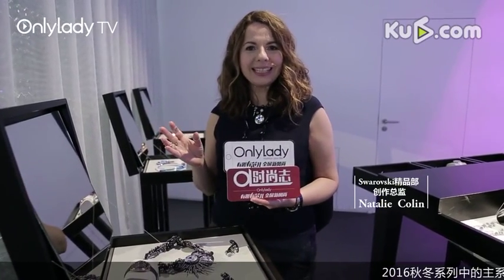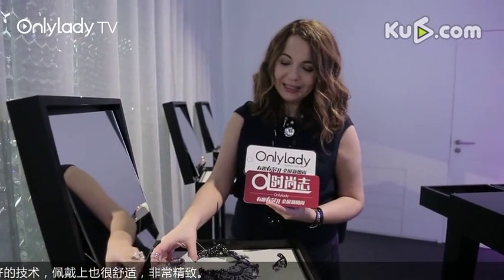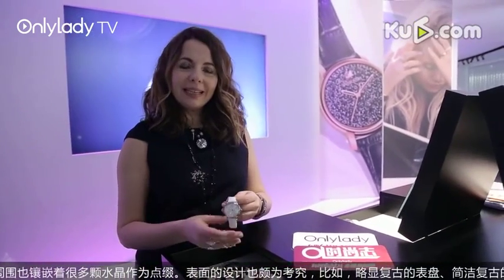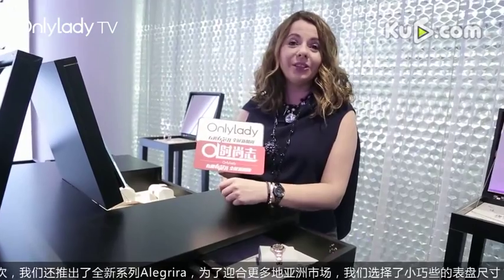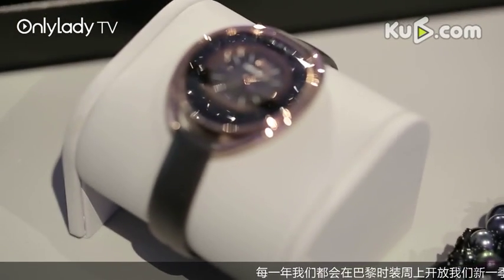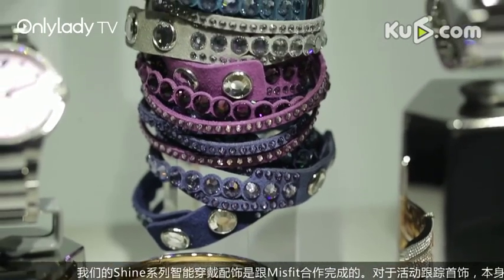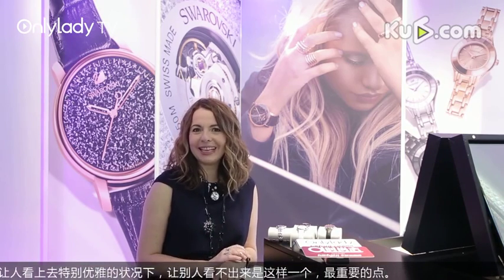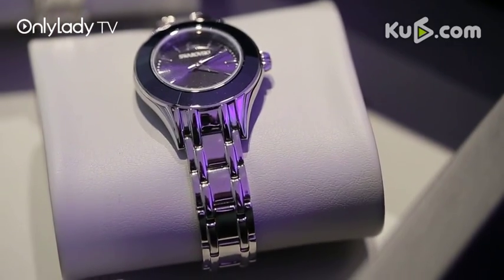OnlyLady专访Swarovski创作总监Natalie